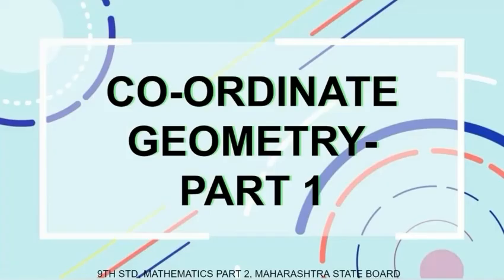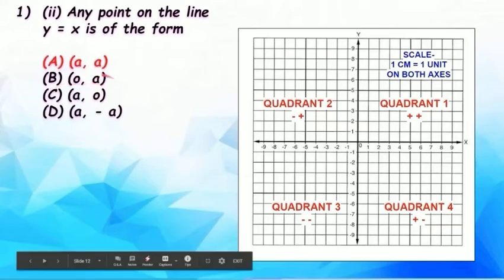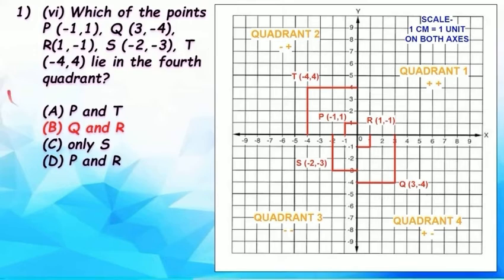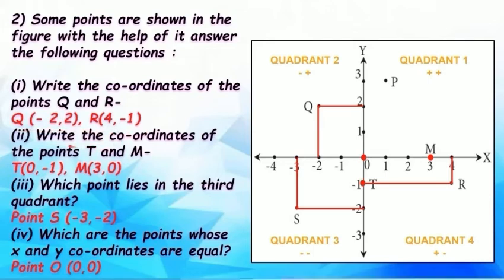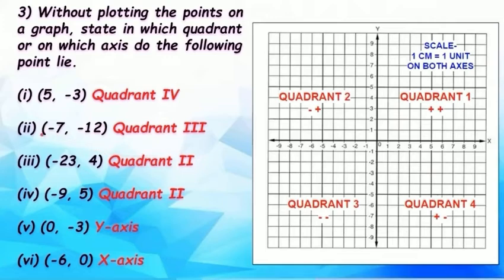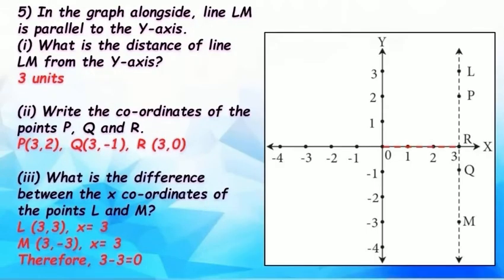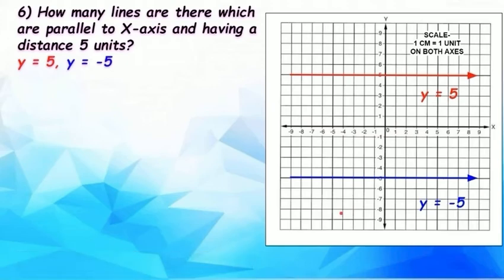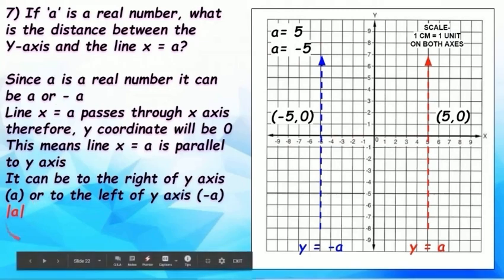Co-ordinate Geometry Problem Set 7 (Grade 9 - Maharashtra State Board)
Welcome to Study Digital- A hub of interesting Scientific & Mathematical concepts.

This video includes solved Problem Set 7 of Mathematics Part 2, 9th Standard, Maharashtra State Board.

Happy Learning! :)